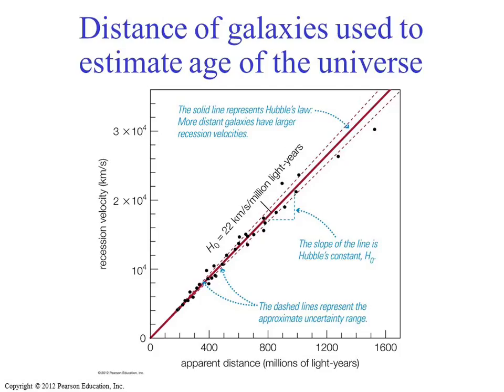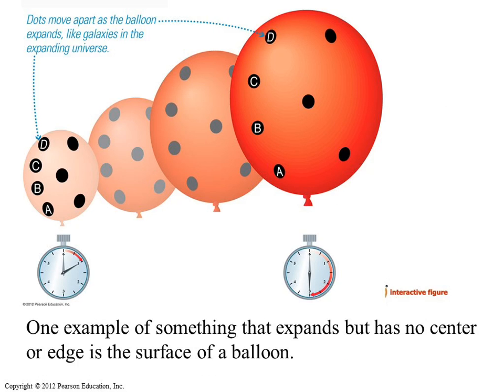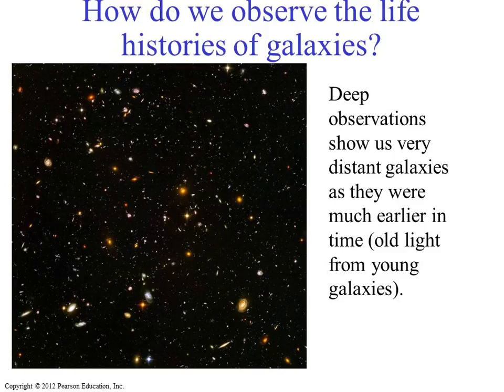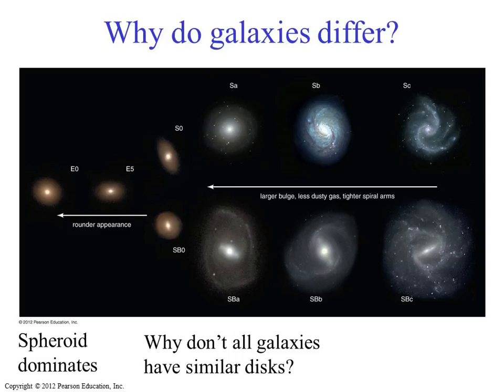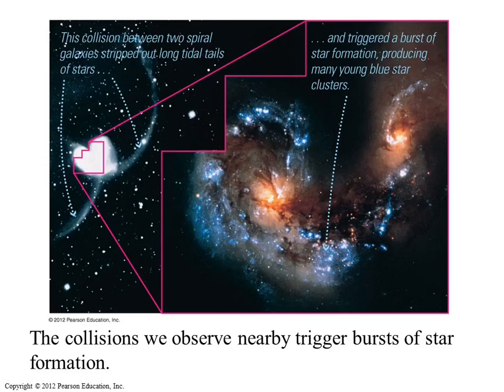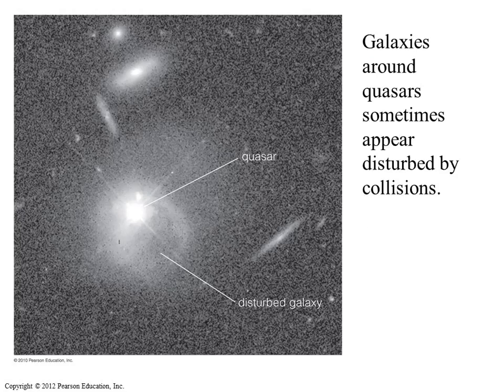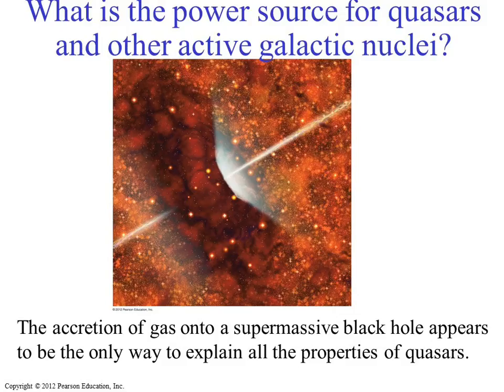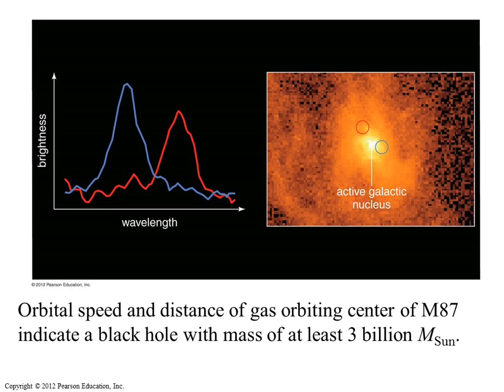PHS151 Finish Chapter on Galaxies